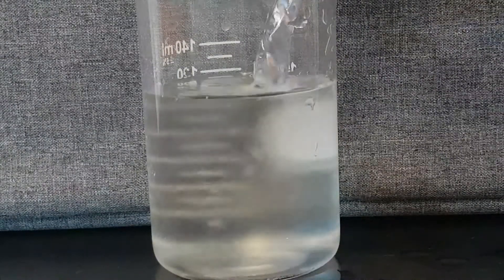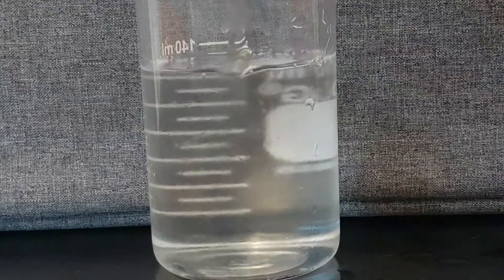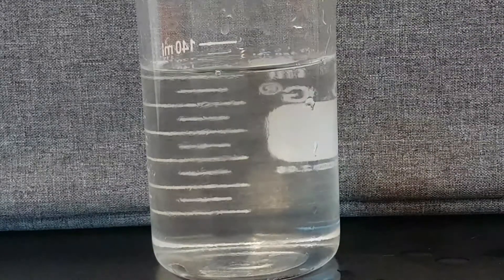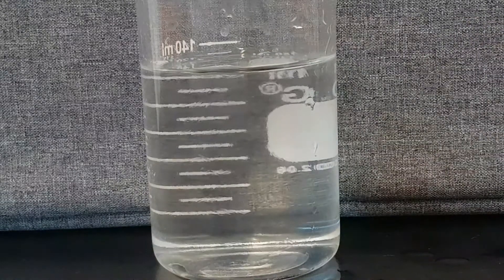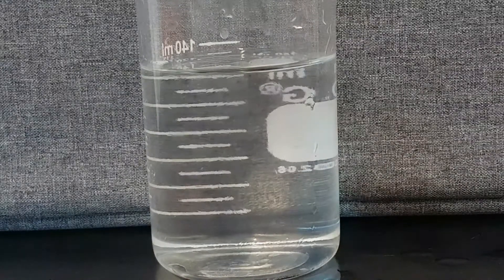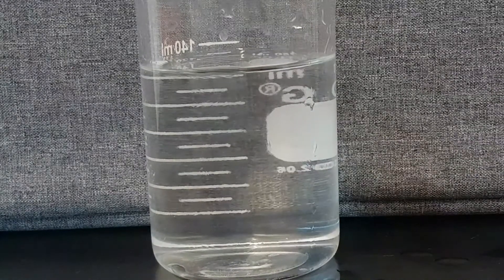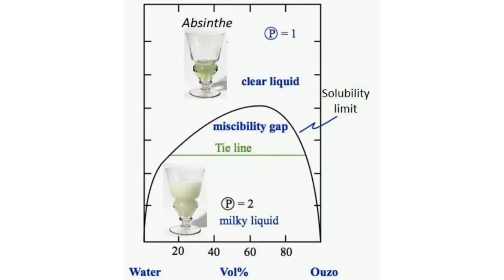Ouzo and Miscibility Gaps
We all know water an oil don't mix, but what if you add alcohol? Watch what happens as solubility changes and forms an emulsification.

All rights of music used belongs to the artist.